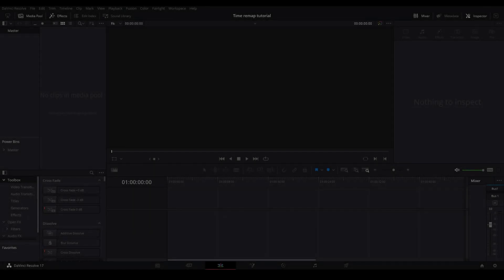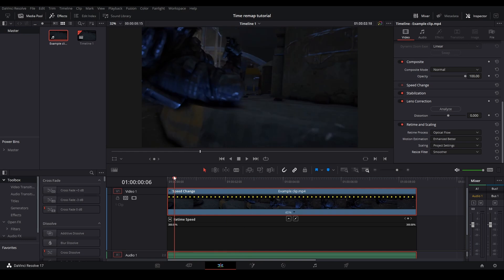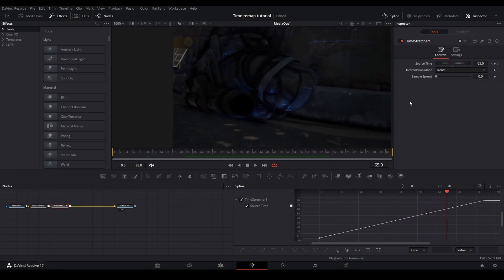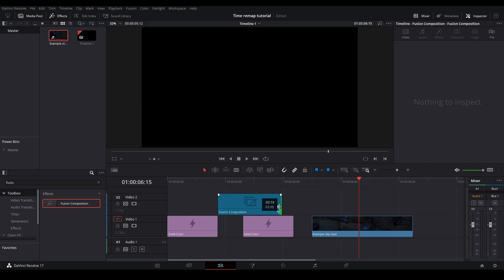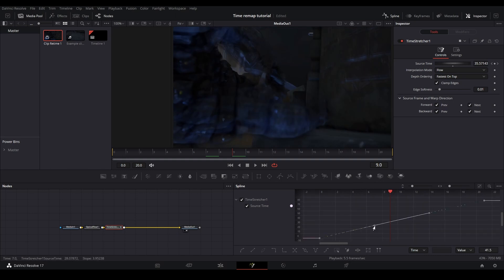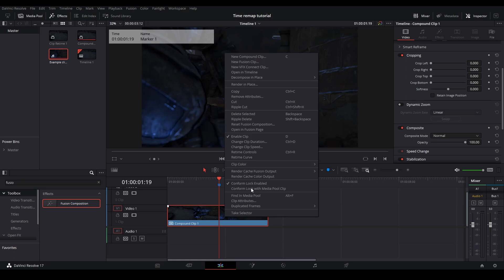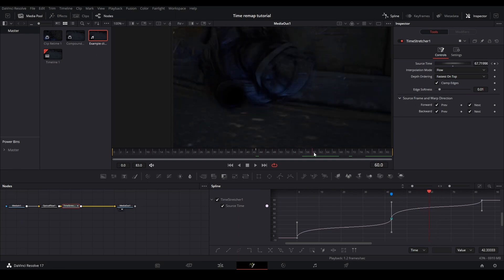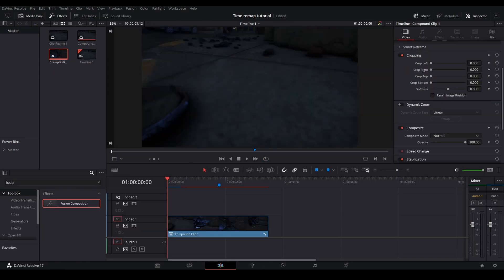Davinci Resolve | How to Time Remap | Retime/Velocity | (COMPLETE GUIDE)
How to get smooth Time Remap clips inside of DaVinci Resolve. This video should cover everything that you could need to know about how to Time Remap. Forgot to mention that the higher FPS your clips are the less warping there will be. This was done in a 24fps timeline with a 24 fps clip. Thanks to @witiri  for helping
{Socials}
{Timestamps}
0:00 Intro
0:18 Old Method
1:01 Slomo Method
2:03 Basic New Method
4:30 Advanced New Method
7:35 Velocity To Beats
9:49 Fix Warping Frames
11:41 Outro